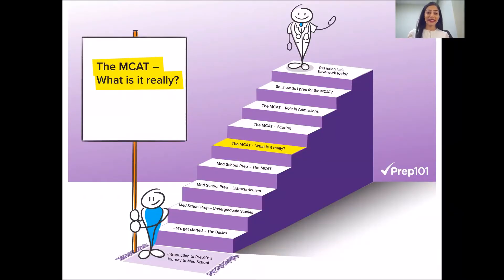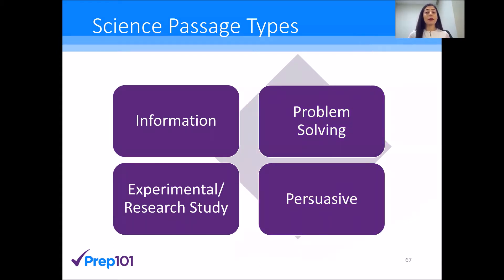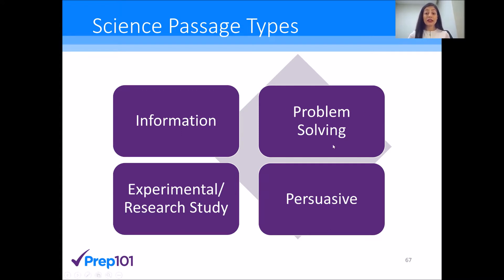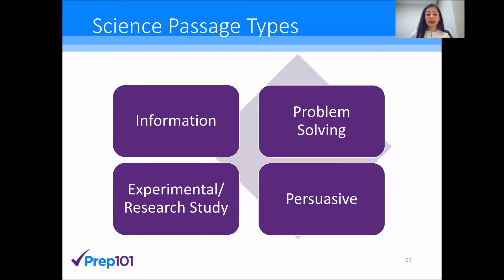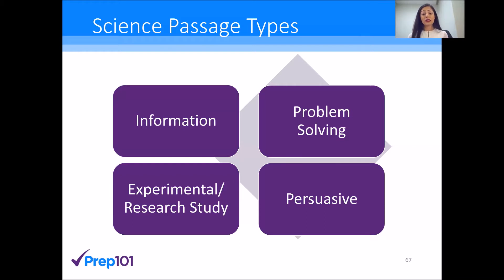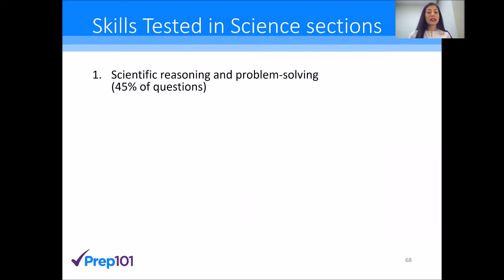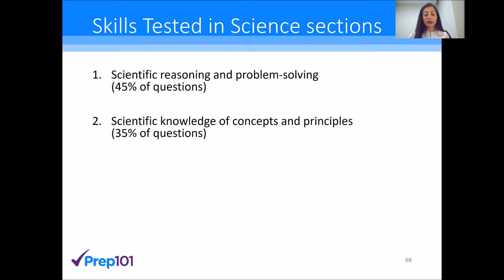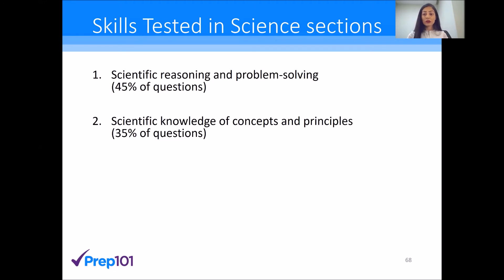Journey to Med School | The MCAT: What is it really? (Part 3)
We understand that the decision to attend medical school is a big one, and Prep101 is here to help you learn more about the MCAT and the medical school admissions process. Find out about our MCAT prep course at mcat.prep101.com